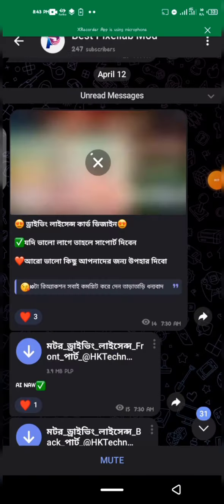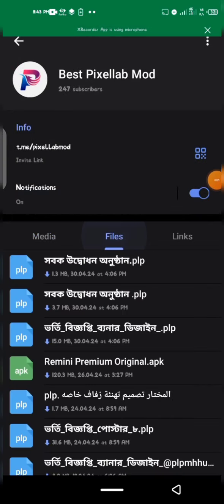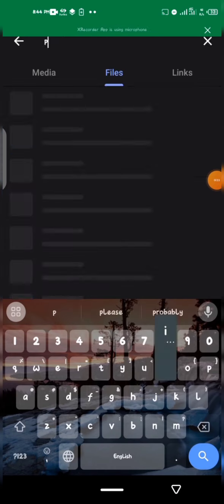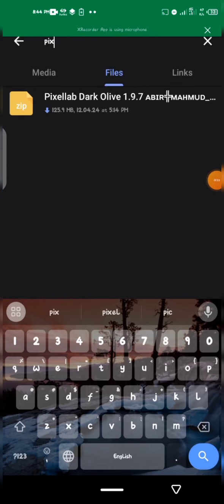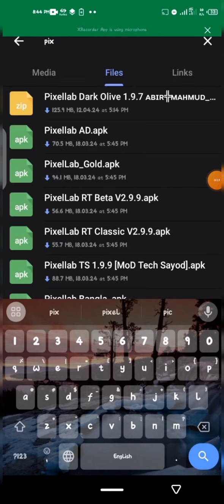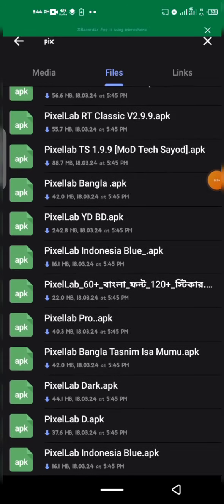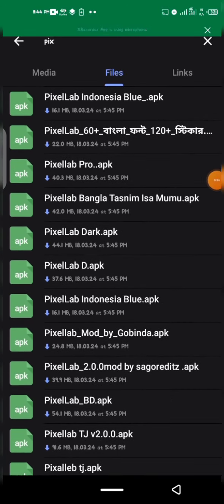How to Download & Install the "PIXELLAB PRO" Application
This video will should you how to download and install the Pixellab Pro Application on your smartphone.

❌ No External Apps Needed